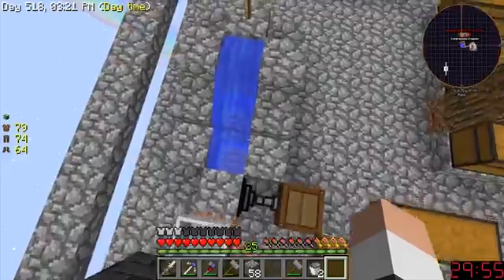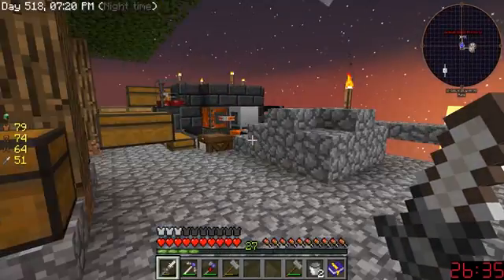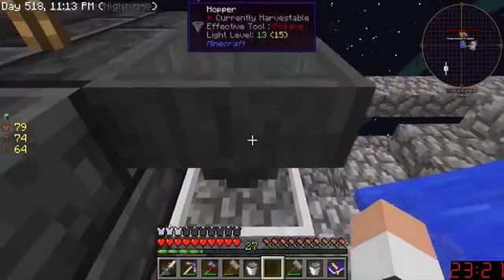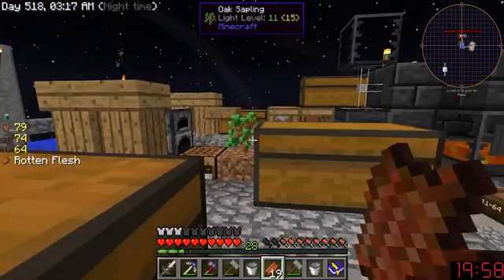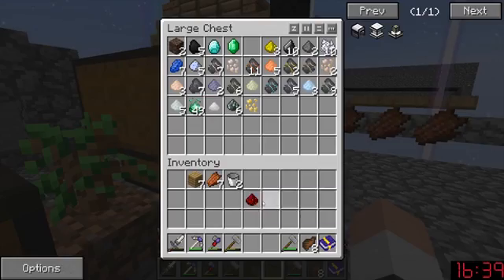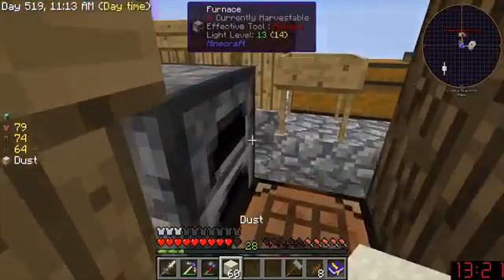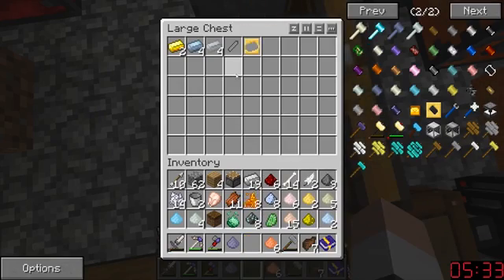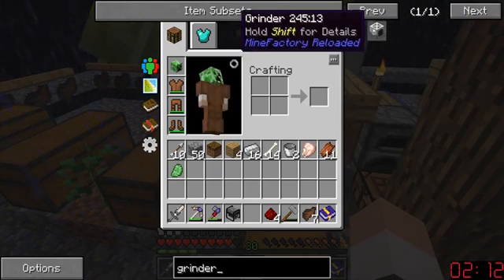Beard vs. Fatal - Sky Factory 2.5 - # 10 Part 1 - Brain Power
O-oooooooooo AAAAE-A-A-I-A-U- JO-oooooooooooo AAE-O-A-A-U-U-A- E-eee-ee-eee AAAAE-A-E-I-E-A-
JO-ooo-oo-oo-oo EEEEO-A-AAA-AAAA